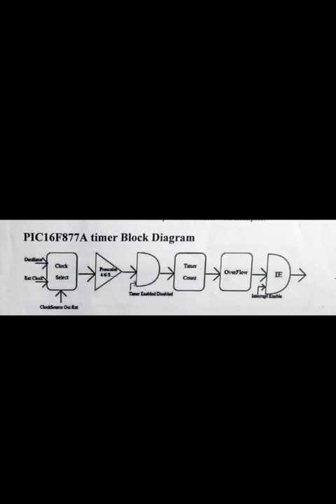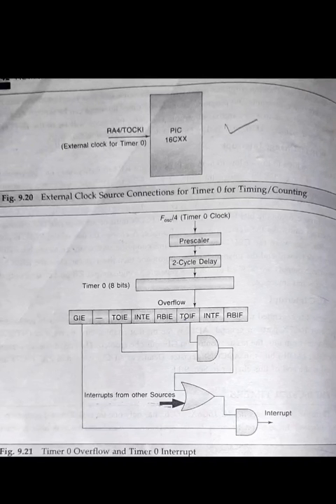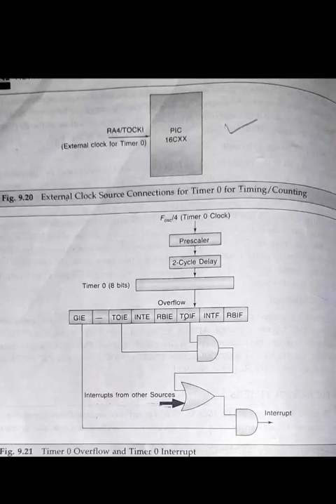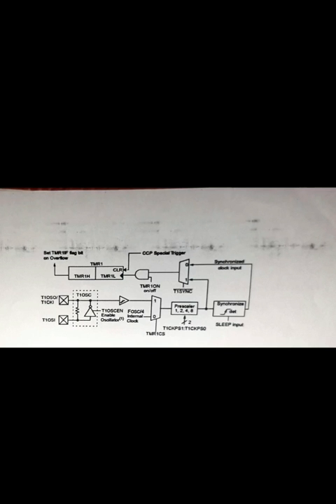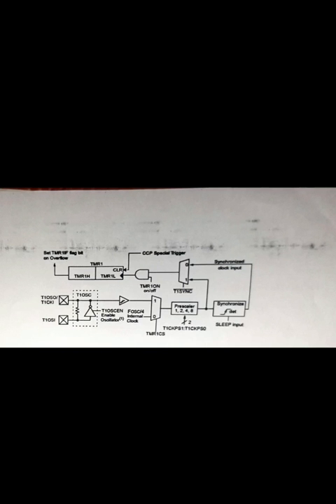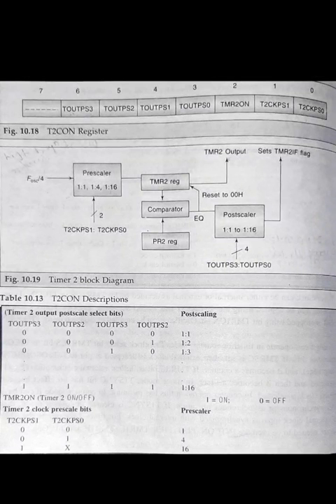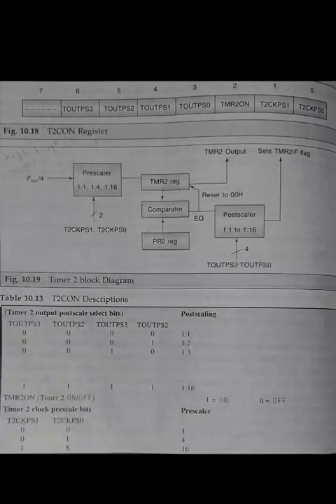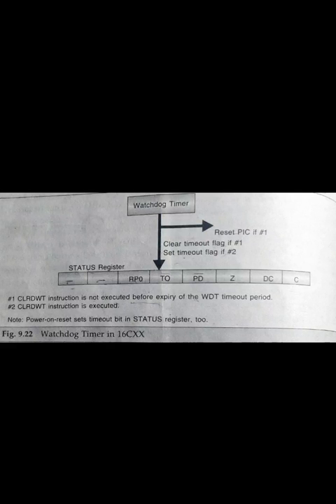Lec5. Timers of Pic Microcontroller